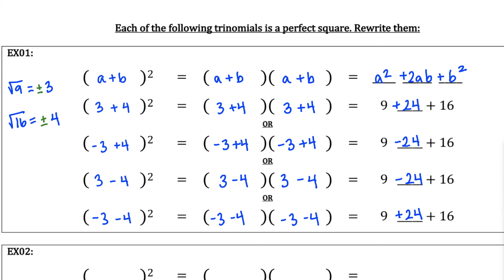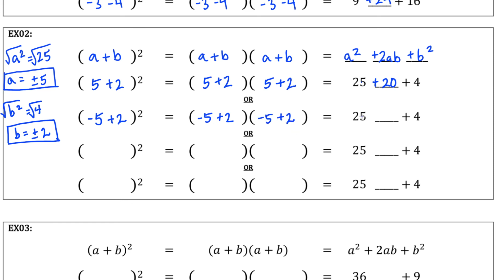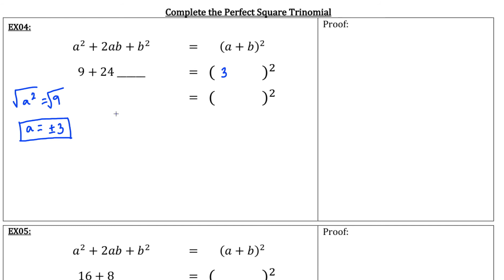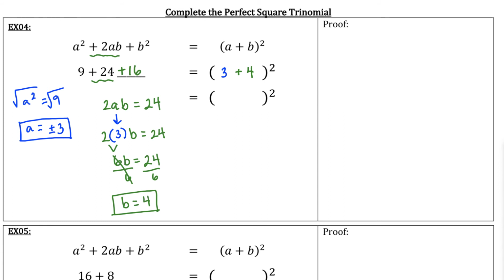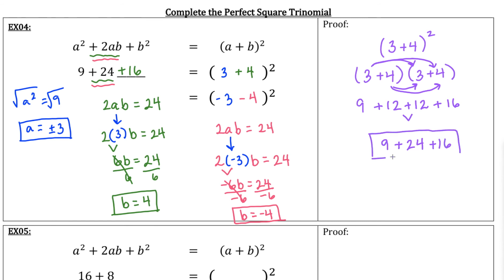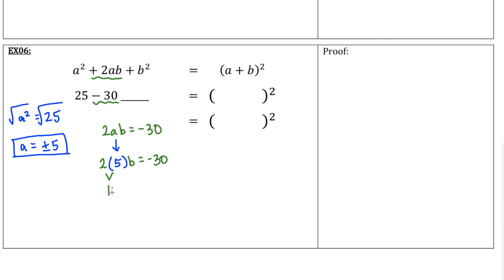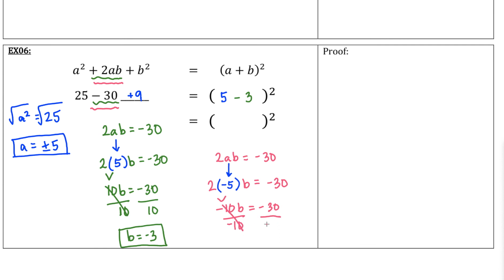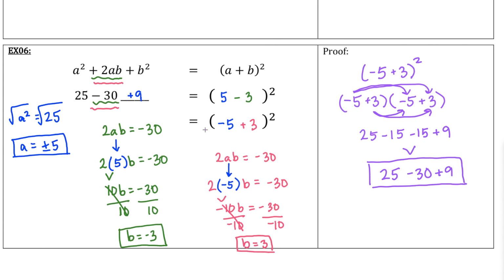120 Completing the Square 01 (Part 02)